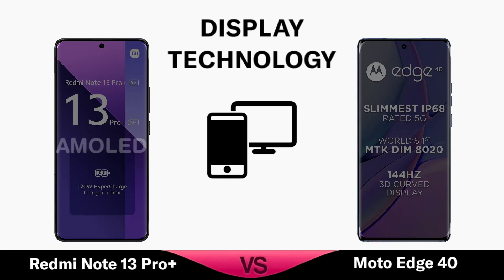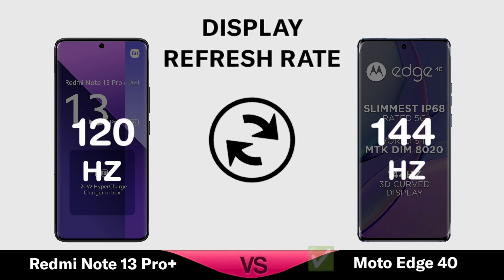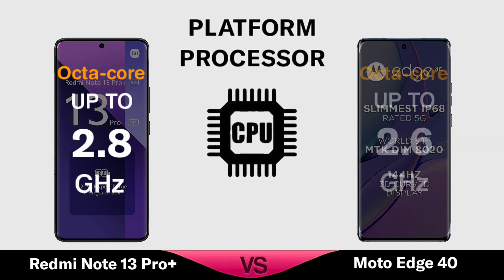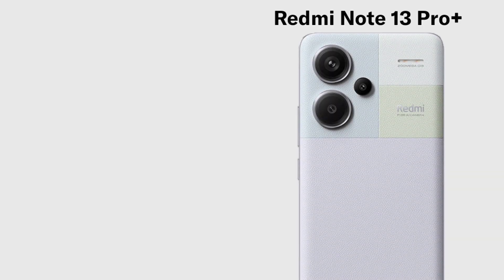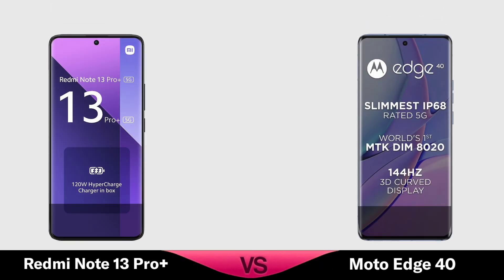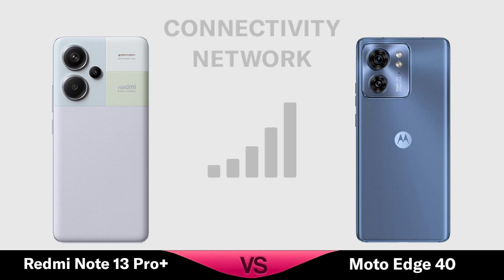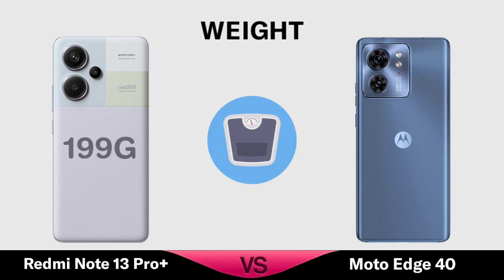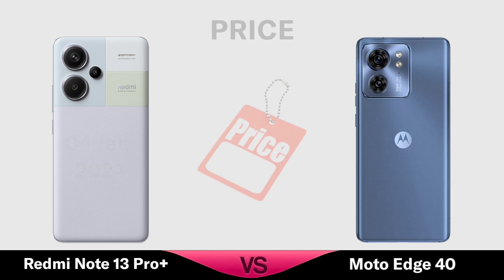Redmi Note 13 Pro Plus Vs Moto Edge 40